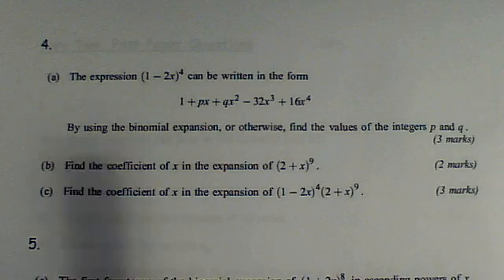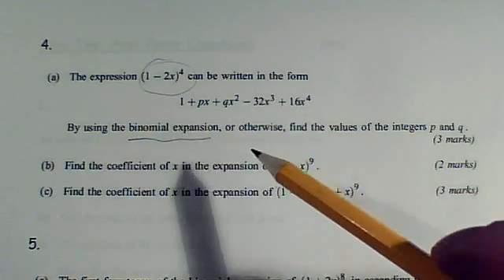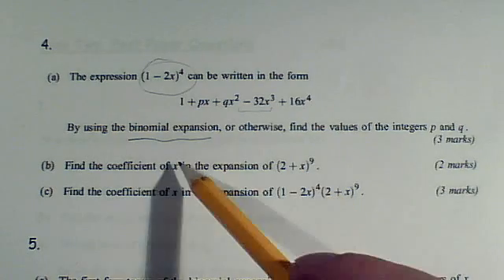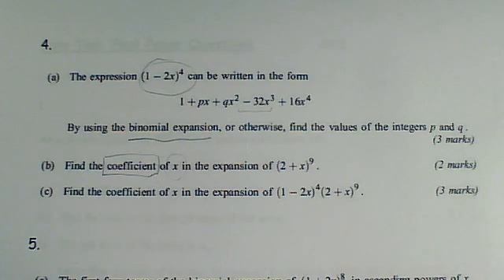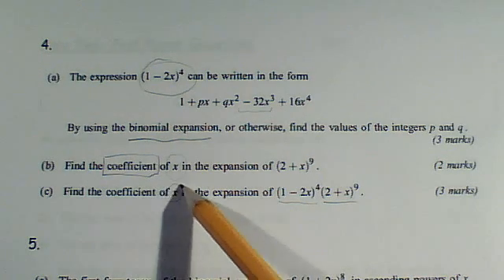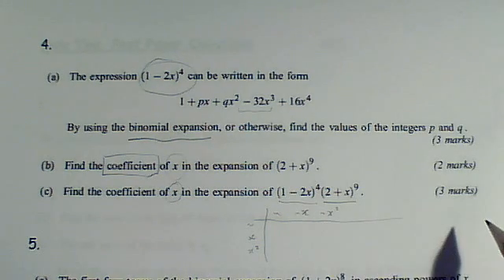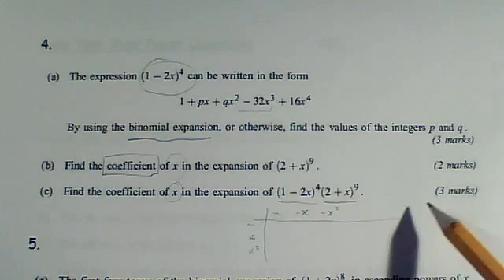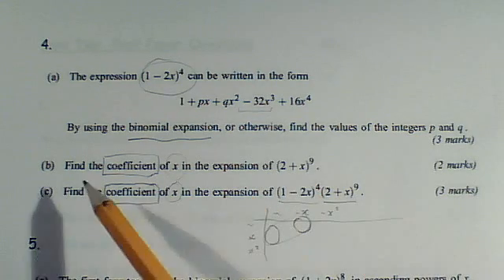core 2 ch1hwq4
mathsbrian's webcam video Tue 28 Sep 2010 22:13:08 PDT